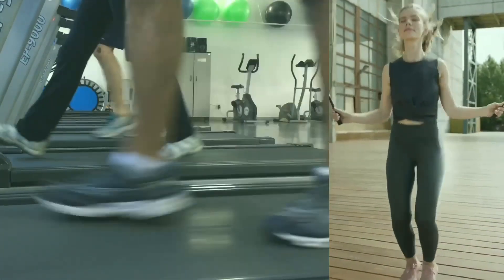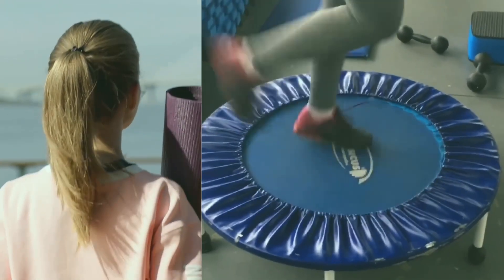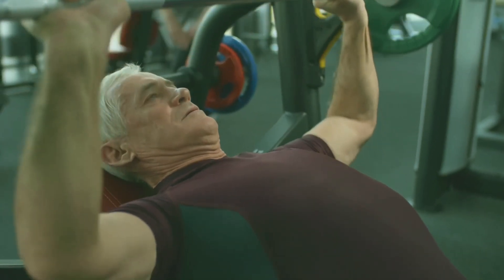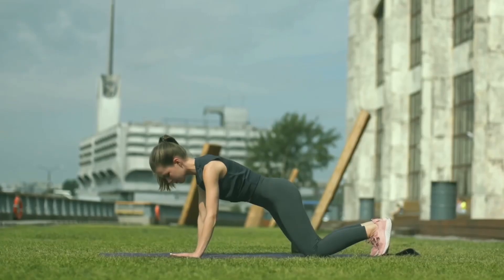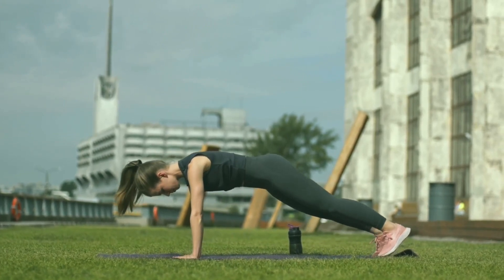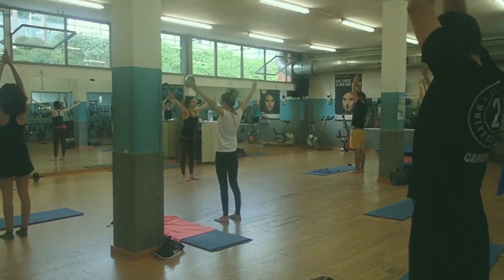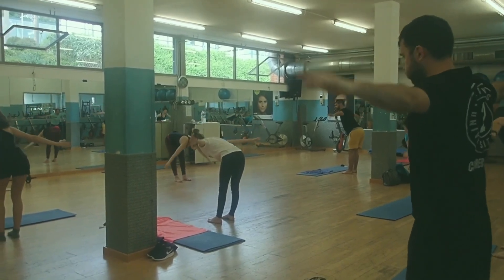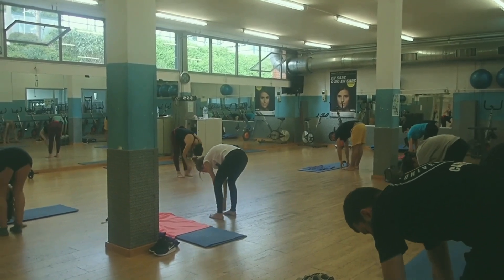Trigeminal Neuralgia: Days of my Life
My name is Jermaine “Cyriz” Fontanelle and I’m 37 yrs old. I was diagnosed with Trigeminal Neuralgia in 2016. I’m from Maryland and let me tell you, this is theeee worst pain ever! I am a professional tattoo artist and a musician and it is very difficult to work with these conditions.

Included in this video is what Trigeminal Neuralgia is, what it does and some triggers and things you can do to help sooth the pain.

IF YOU HAVE THIS, I AM SORRY FOR YOU, AS I KNOW WHAT THIS “Suicide Disease” CAN DO.

Introduction:

Hello and welcome to today’s video about Tic Douloureux. This is a neurological disorder that is characterized by a sudden, severe, and recurrent pain on one side of the face. In this video, we will discuss the triggers of Tic Douloureux, followed by effective management tips to deal with the pain that comes with it.

[Triggers of Tic Douloureux]

The causes of Tic Douloureux are not well understood, but research suggests that it is a result of a change or injury of the trigeminal nerve, which is responsible for facial sensation. The pain associated with this disorder is commonly triggered by certain actions, such as:

1. Chewing: Eating, and even talking, can cause facial movements that can trigger the pain associated with Tic Douloureux.

2. Touch: Anything that touches the affected side of the face, such as washing or shaving, can cause a painful reaction.

3. Temperature: It is common to experience pain on the affected side when exposed to extreme temperatures, either too hot or too cold.

[Management Tips for Tic Douloureux Pain]

Tic Douloureux pain can be unbearable, but there are several ways that you can manage it. Here are some effective pain management tips:

1. Medications: Your doctor may prescribe pain medication, such as anticonvulsants and tricyclic antidepressants, to relieve the pain associated with Tic Douloureux.

2. Surgery: If medications do not work, your doctor may recommend surgery to separate the blood vessels that press on the trigeminal nerve. This procedure, known as microvascular decompression, can effectively relieve the pain.

3. Alternative therapies: Alternative therapies, such as acupuncture and massage therapy, can also help to relieve the pain associated with Tic Douloureux.

4. Relaxation techniques: Certain relaxation techniques, such as deep breathing and meditation, can help to reduce the stress and tension that may be contributing to the pain.

5. Lifestyle changes: Certain lifestyle changes, such as avoiding the triggers outlined earlier, can help to manage the pain associated with Tic Douloureux.

[Self-Help Tips for Managing Tic Douloureux Pain]

In addition to the medical management tips discussed, there are self-help tips that you can use to manage the pain associated with Tic Douloureux. Here are a few:

1. Practice good oral hygiene: Good oral hygiene can prevent infections that may cause the pain associated with Tic Douloureux.

2. Avoid stressful situations: Stress can exacerbate the pain associated with Tic Douloureux, so try to avoid stressful situations as much as possible.

3. Exercise: Regular exercise can help to reduce stress and tension, which can, in turn, reduce the pain associated with Tic Douloureux.

4. Practice good sleep habits: Getting enough sleep is essential to reduce stress levels, which can, in turn, reduce the pain associated with Tic Douloureux.

[Conclusion]

In conclusion, Tic Douloureux is a painful neurological disorder, but it can be managed effectively. Triggers for the pain associated with Tic Douloureux include chewing, touch, and temperature, but effective management tips include medications, surgery, alternative therapies, relaxation techniques, and lifestyle changes. Self-help tips include practicing good oral hygiene, avoiding stressful situations, exercising, and practicing good sleep habits. We hope that this video has been informative, and that you now have a better understanding of Tic Douloureux and how to deal with the pain associated with it.